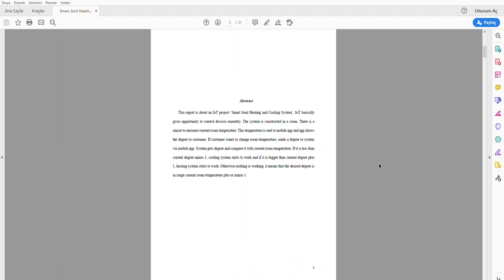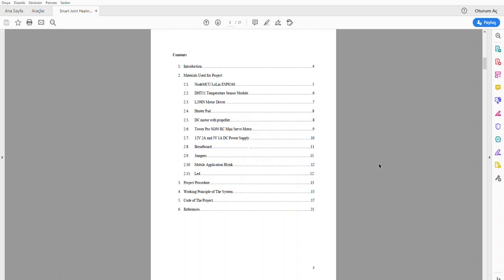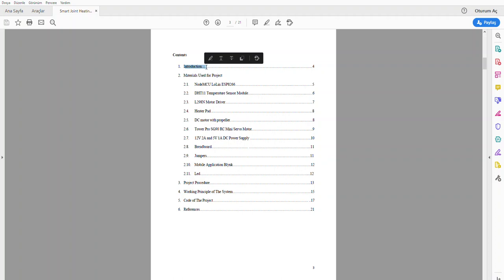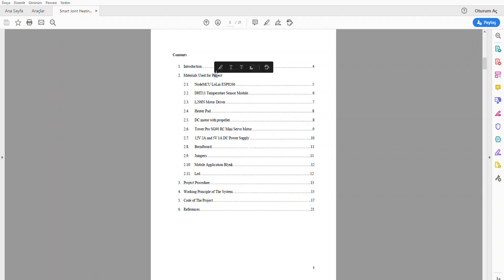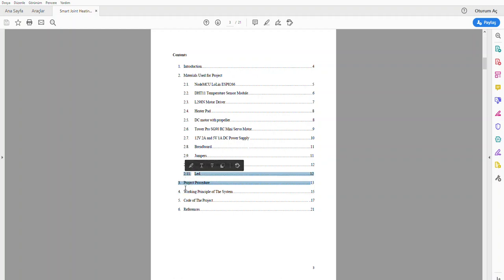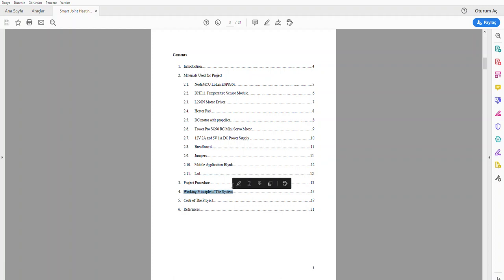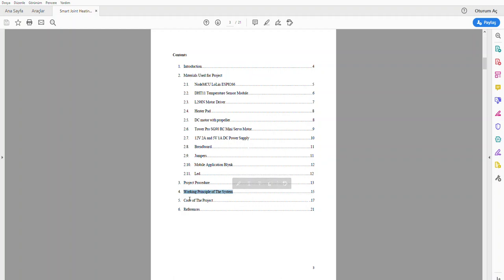Lecture 1 - Contents of The Report - 'Smart Joint Heating and Cooling System’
For getting the codes used in this project, please send an email to Build your skills 'Smart Joint Heating and Cooling System’ is a IoT project. IoT basically gives opportunity to control devices remotely. The system is constructed in a room. There is a sensor to measure current room temperature. This temperature is sent to mobile app and app shows the degree to customer. If customer wants to change room temperature, sends a degree to system via mobile app. System gets degree and compare it with current room temperature. If it is less than current degree minus 1, cooling system starts to work and if it is bigger than current degree plus 1, heating system starts to work. Otherwise nothing is working, it means that the desired degree is in range current room temperature plus or minus 1.
Project Done By: Muharrem KILINC
Supervisor of Project: Dr. Jehad HAMAMREH Find useful and helpful training courses in any technical domain